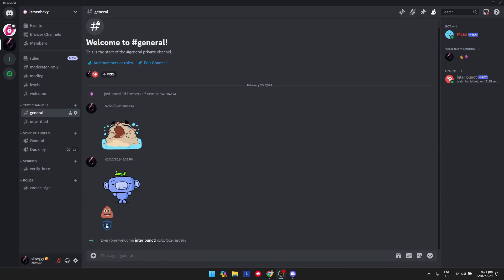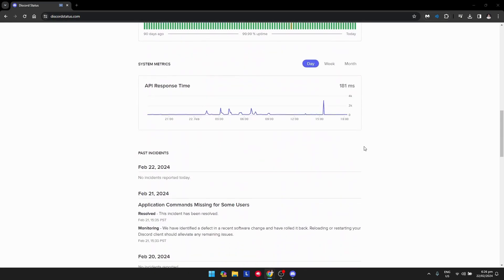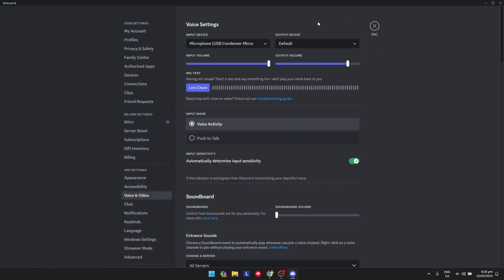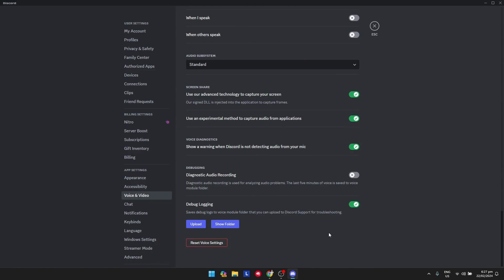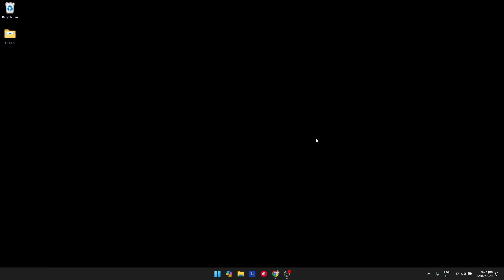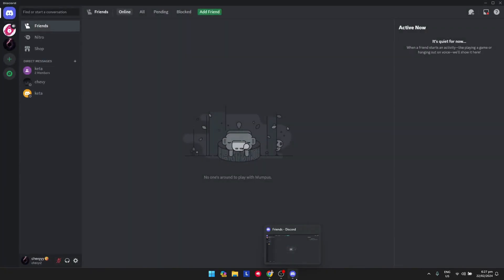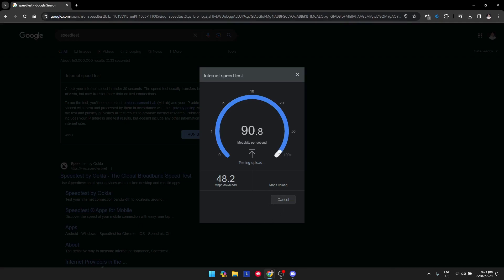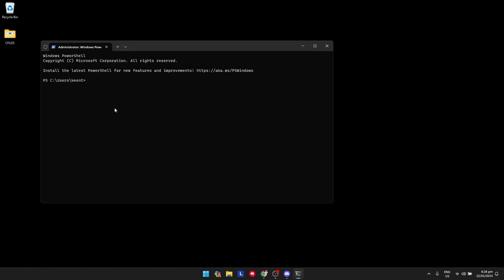Solve No Route RTC Connecting Issue | Discord Tutorial (2025)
In this video I show you how to fix No route RTC connecting error on Discord in 2024. I show you everything that you need to learn about this software.

Chapters:
00:00:00 - Introduction
00:00:18 - Discord Status Verification
00:00:39 - Configuring Discord Voice and Video Settings
00:01:01 - Fixing Discord Voice Settings
00:01:42 - Troubleshooting Discord and Internet Connection
00:02:03 - Troubleshooting Internet Speed and VPN
00:02:26 - Flushing your DNS
00:02:47 - Fix Connectivity Issues